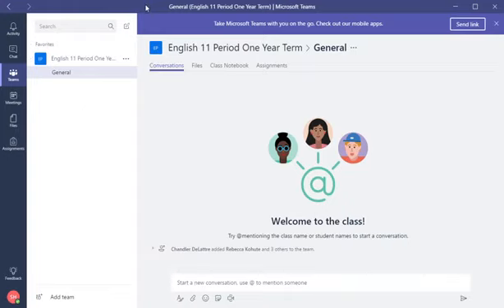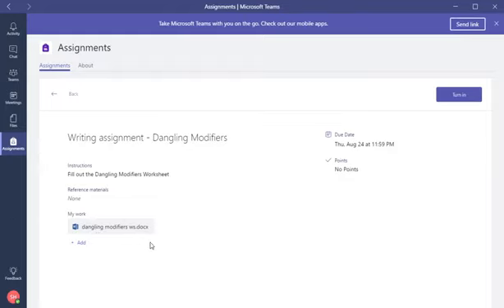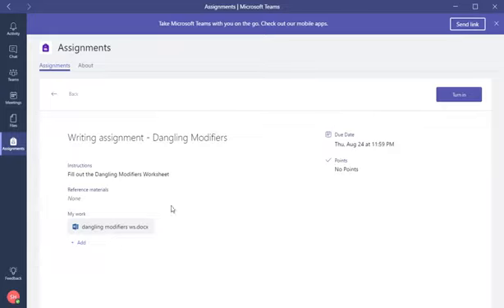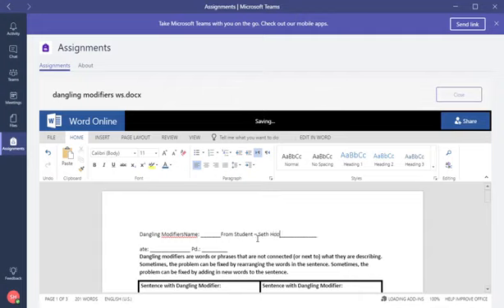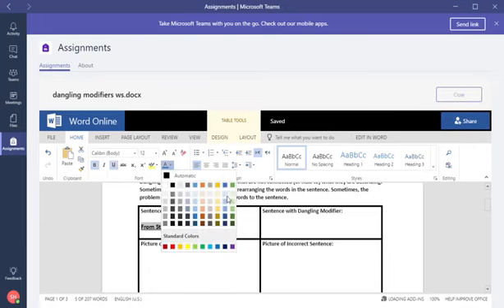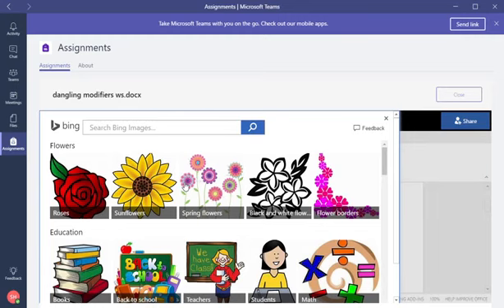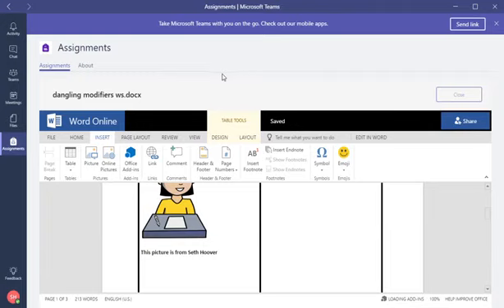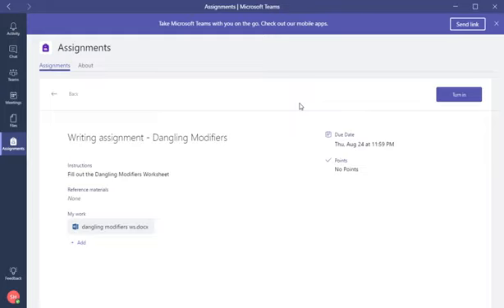How students can do and submit the assignment